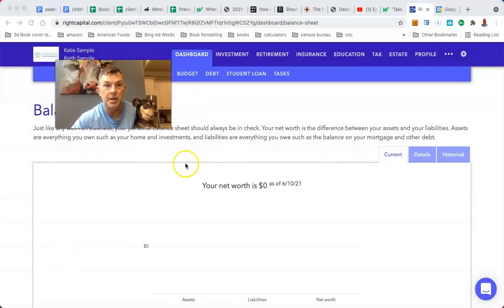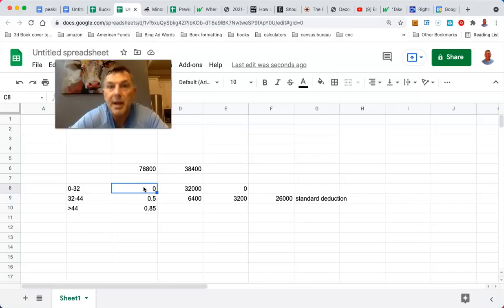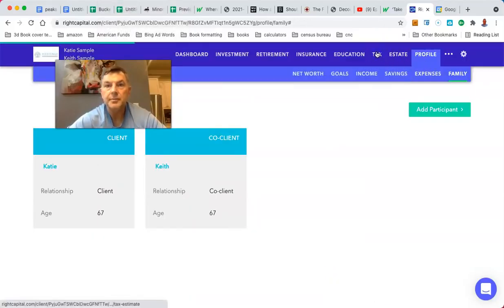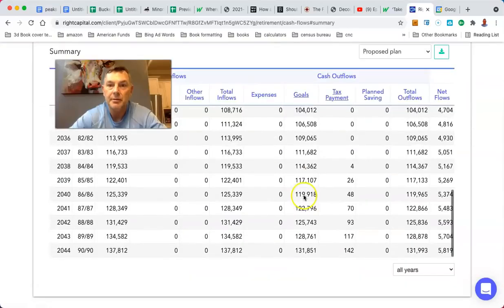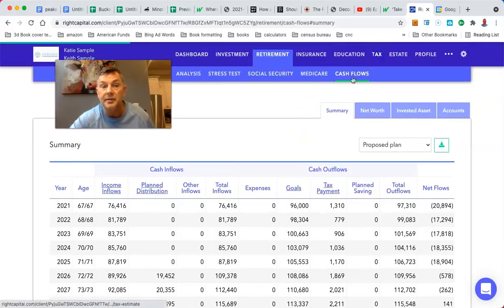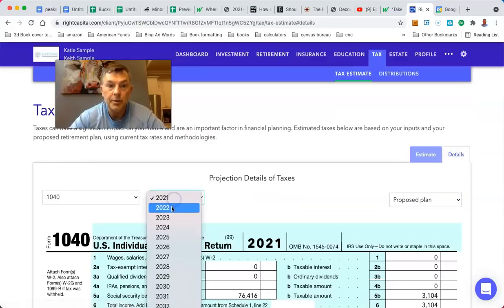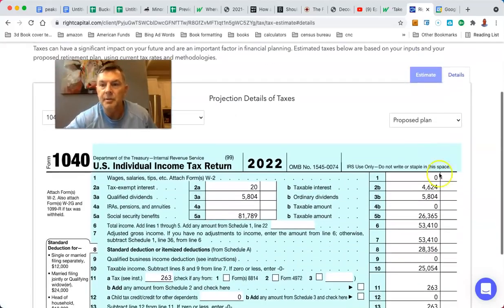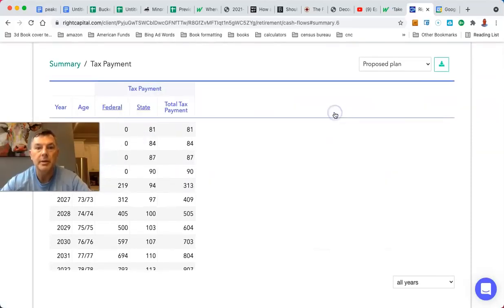How To Pay NO TAX On Social Security